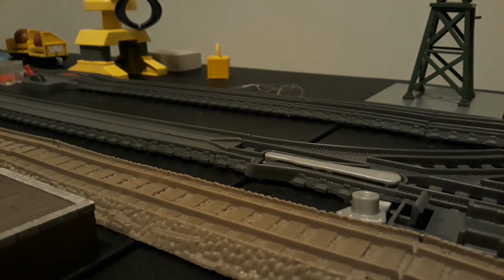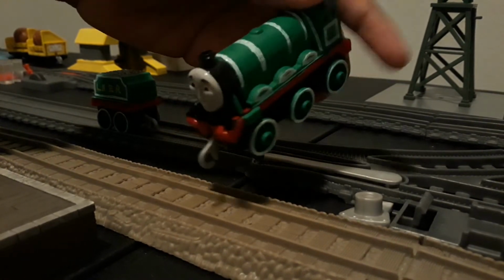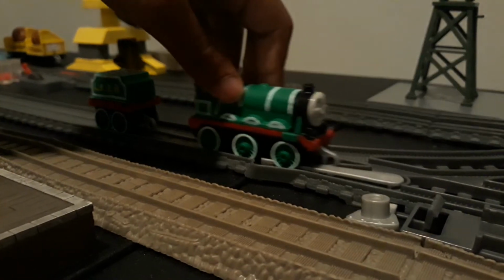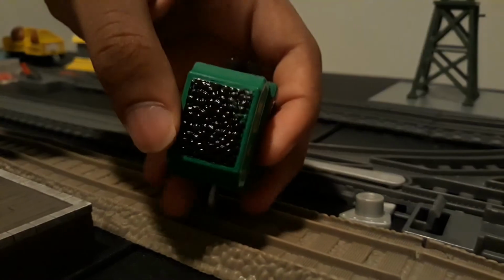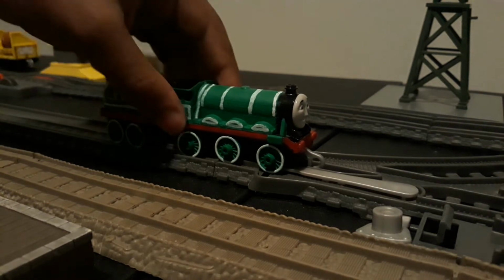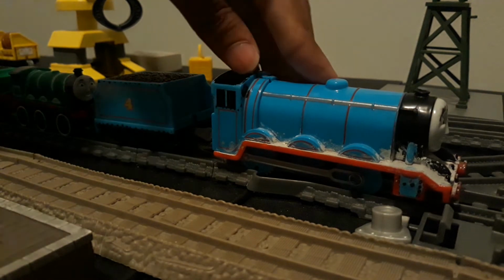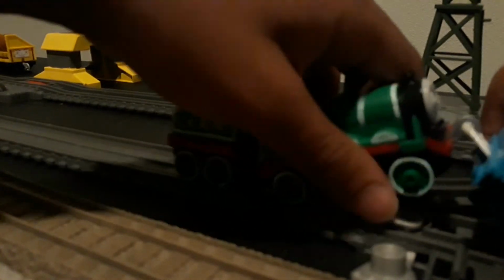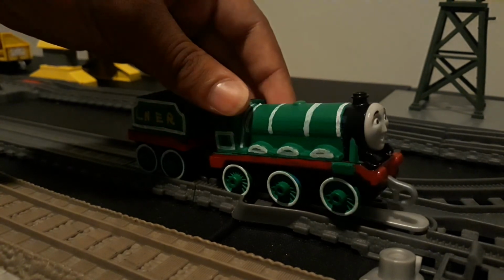Trackmaster Push Along custom LNER Gordon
Let's get onto LNER Gordon my push along custom and I quote from Gordon goes foreign
When I was young and green I remember going to London.

Anyway, like green Rebecca, I also got it done last month and I did really great if I do had more extras of push along someday I will make either one of them old shape Henry by using a push along Gordon but only to chop off the face and replace it with a Henry face so yeah that might be an idea pretty much some of them for probably all of them anyways I'll see you in the next custom video.